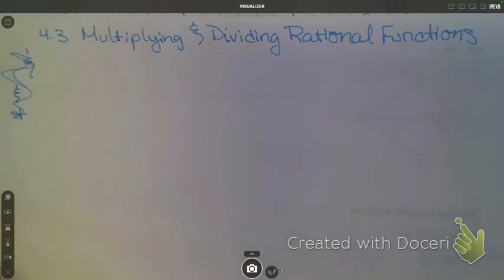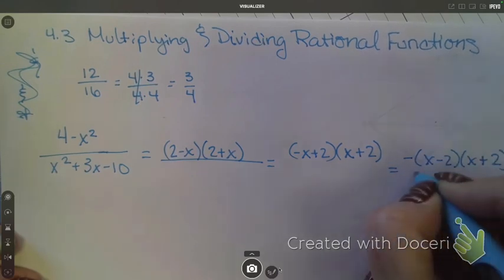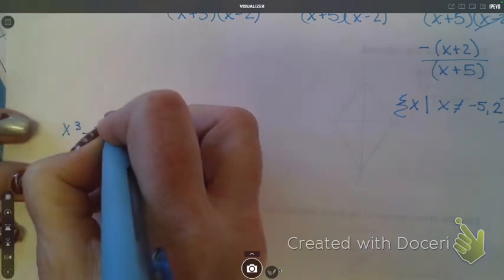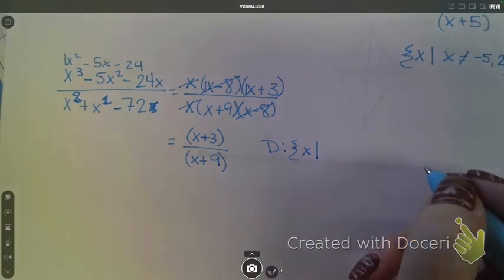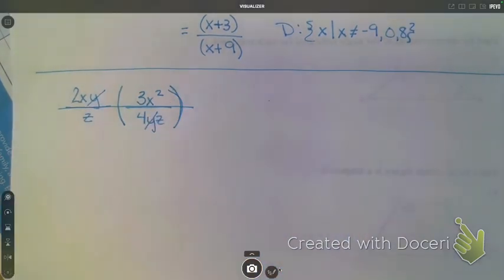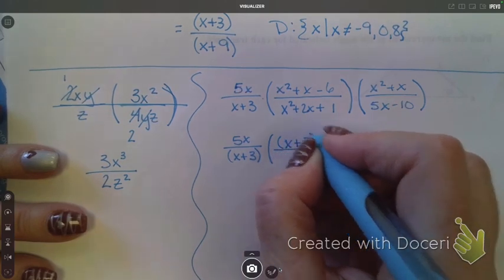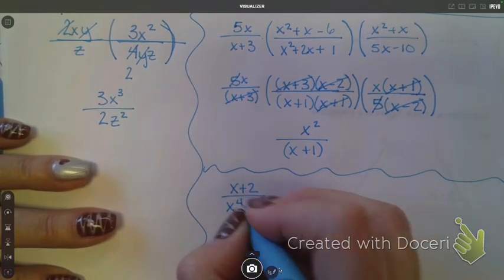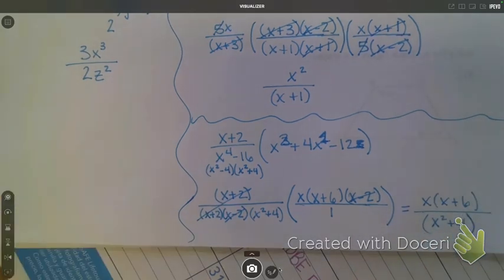A2 4.3 (1/30/24)